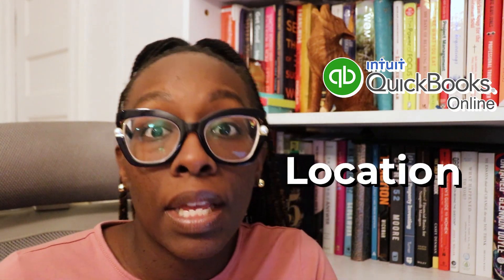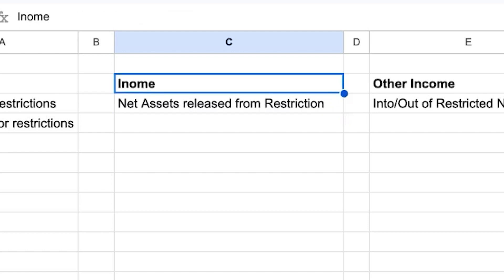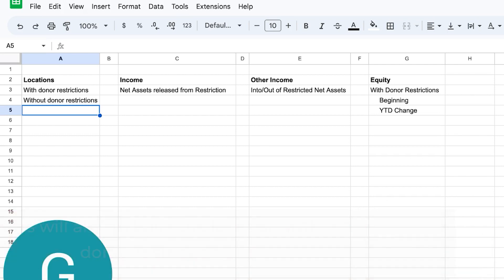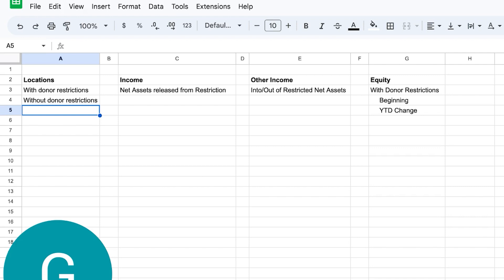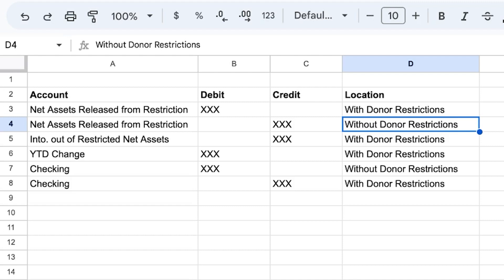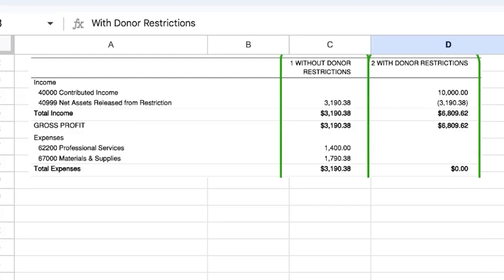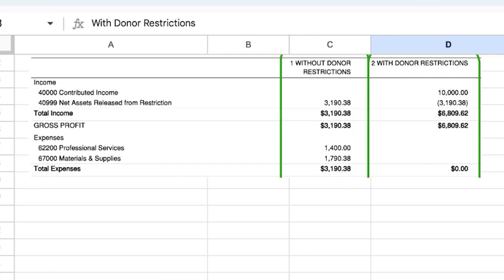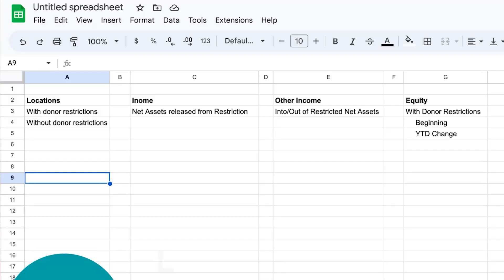How to Properly Handle Donor Restricted Funds in QuickBooks | Nonprofit Accounting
Quickbooks makes it easy to handle donor-restricted funds for your nonprofit. Let me show you how.

Handling donor-restricted funds in QuickBooks is crucial for accurately managing your nonprofit accounting. To properly manage your donor-restricted funds, it is important to create separate accounts in QuickBooks to distinguish between unrestricted and restricted funds. This is just the first step when it comes to properly handling donor-restricted funds in Quickbooks, but there are many more that I will share in today's video. By following these practices, nonprofits can demonstrate financial responsibility, and build stronger relationships with their supporters and stakeholders.